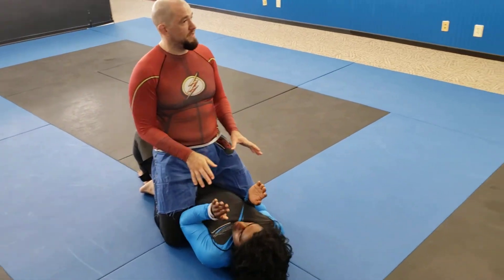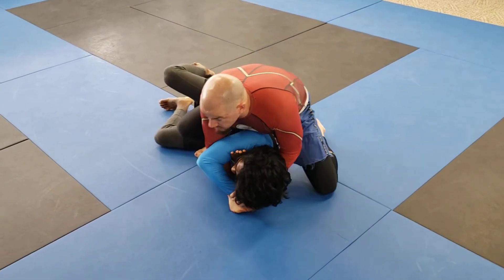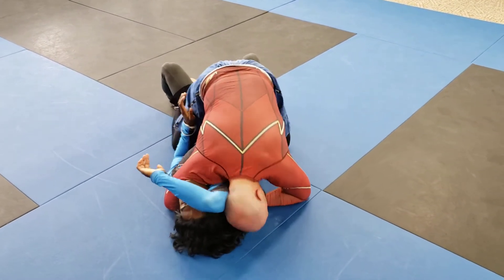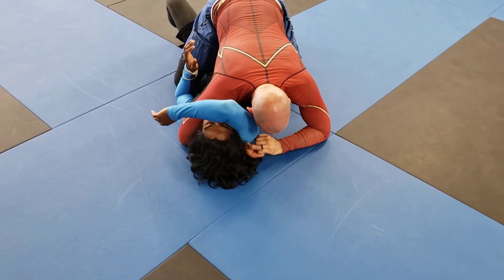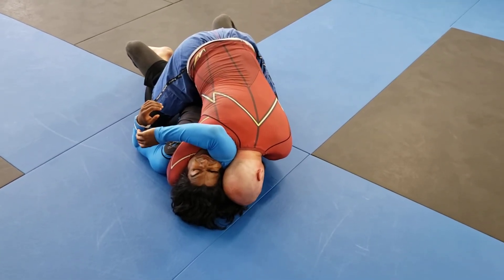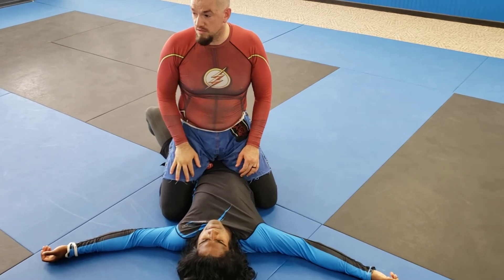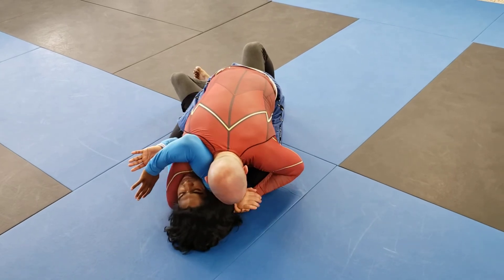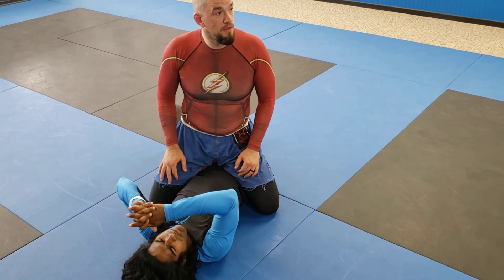Triple Mount - 16 - Arm Triangle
As you gift wrap, be ready for them to try to turn back into you. If they do, shoot the arm underneath their head and drop your shoulder behind their elbow.